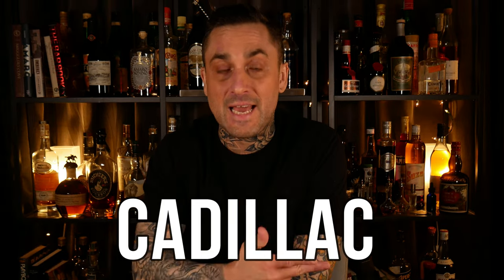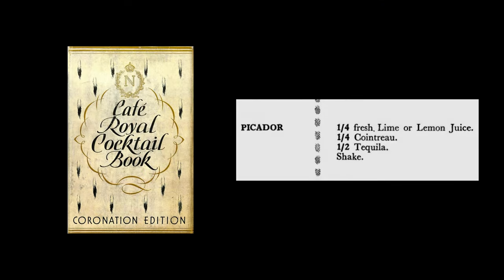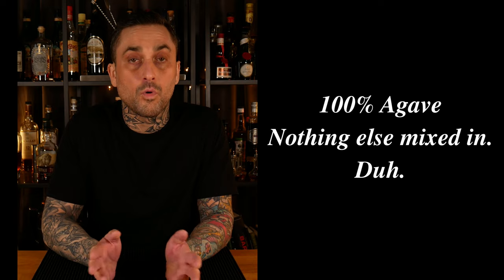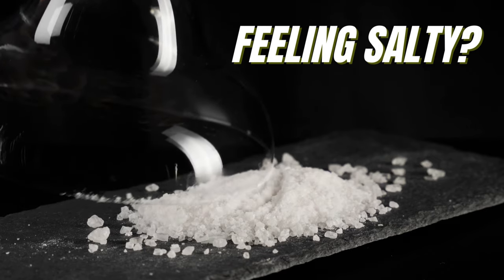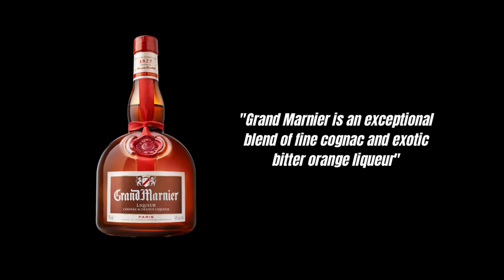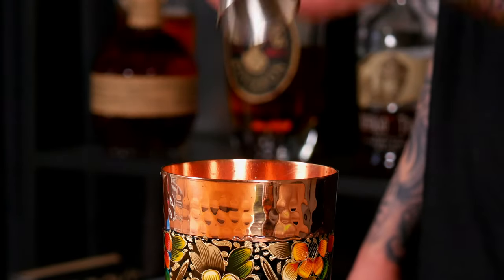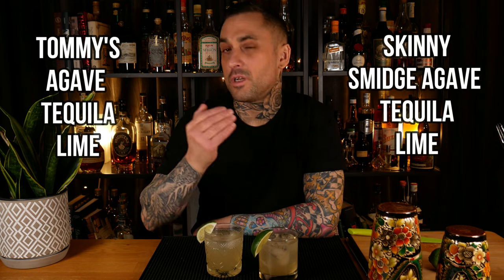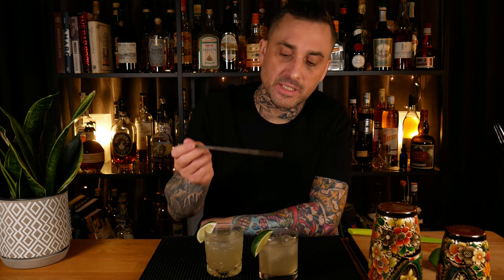Margarita Magic: Unlocking the Secrets of 4 Margarita Classics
In this video I show you how to make 4 Margaritas that you commonly get ordered at a bar. So whether you're a working bartender or a professional home mixologist you could benefit from knowing these. Nothing complicated at all, just The Only Margaritas You REALLY Need to Know!

00:00 Introduction
00:16 Margarita History
01:12 Tommy's
02:13 Skinny
02:40 Cadillac
04:03 Recap
04:48 Spicy

Wanna get some bar swag? Have a look at my webshop!

Tools I use:

Shaker
Mixing Glass
Bar Spoon
Citrus Press
Citrus Peeler

Studio Equipment

Ring light